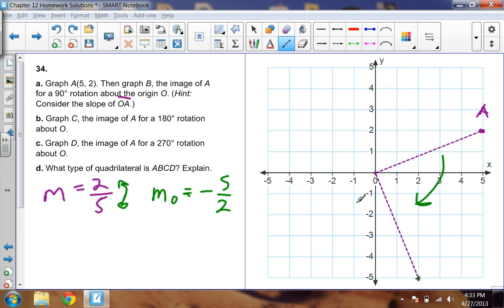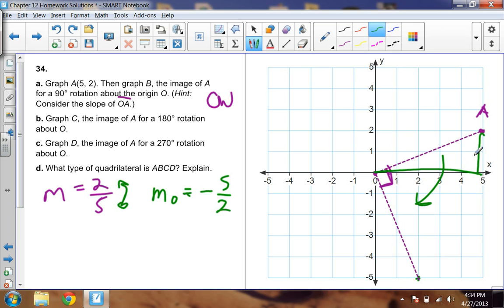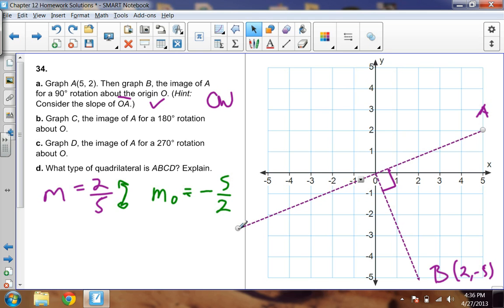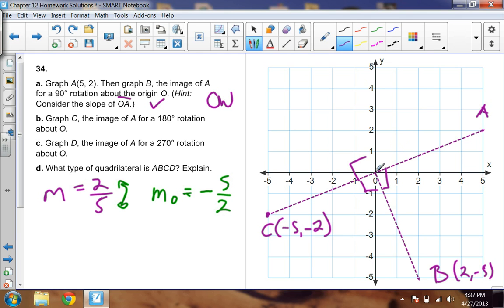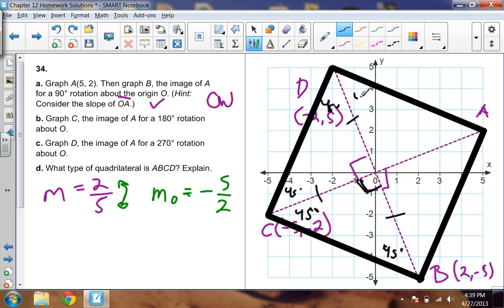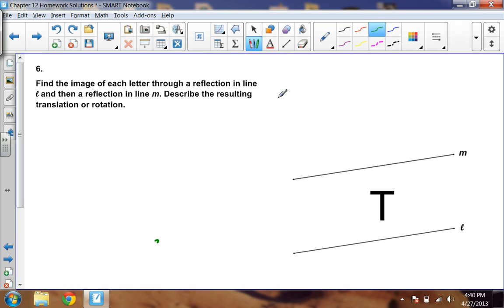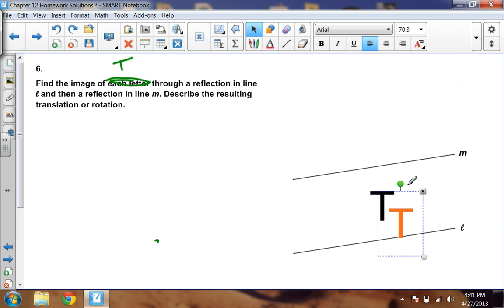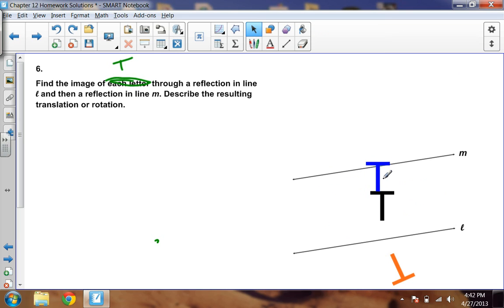Geometry - Ch. 12.1, 12.2, 12.3, & 12.4: Textbook Solutions (pt. 5 of 7)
Pertains to the following problems:

12-1: pg. 639 #55, pg. 638 #36
12-2: pg. 644 #35, pg. 645 #39
12-3: pg. 651 #30, pg. 651 #34
12-4: pg. 657 #6, pg. 658 #26